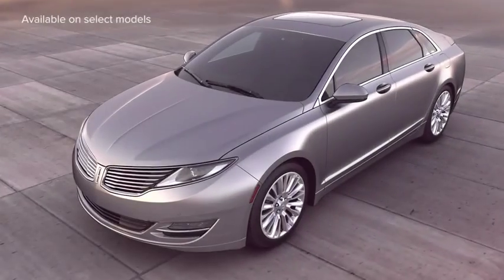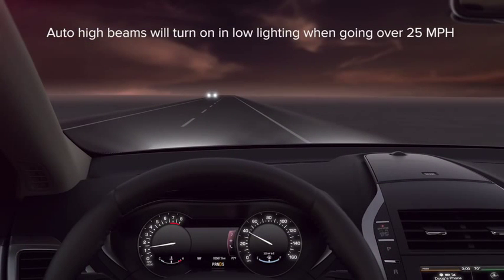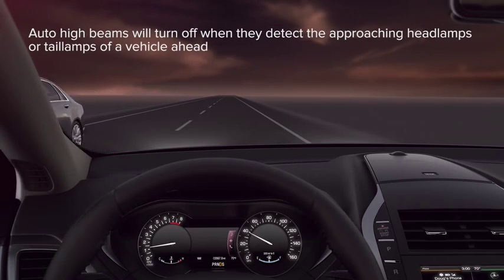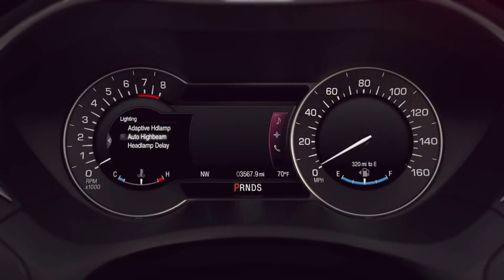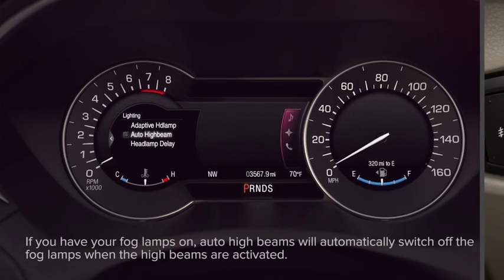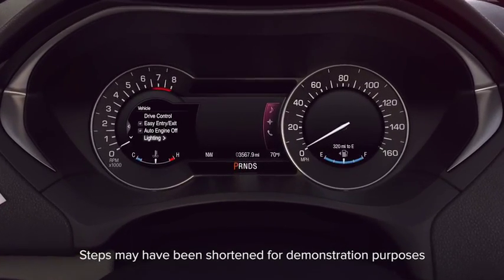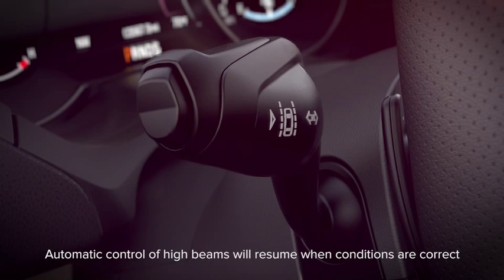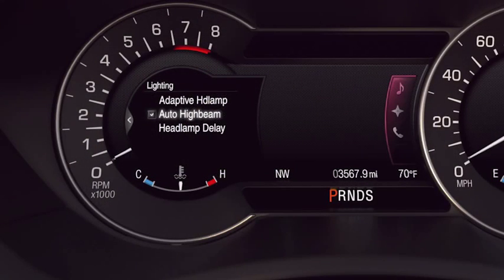Auto High Beams | Lincoln How-to Video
This helpful video explains the convenience of having auto high beams on your Lincoln vehicle and some easy to follow tips on how to use them.